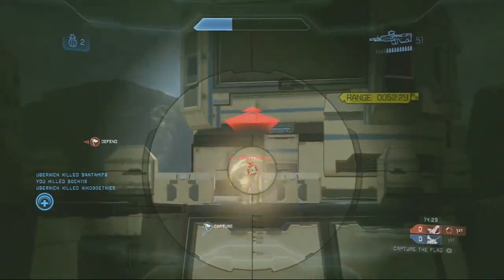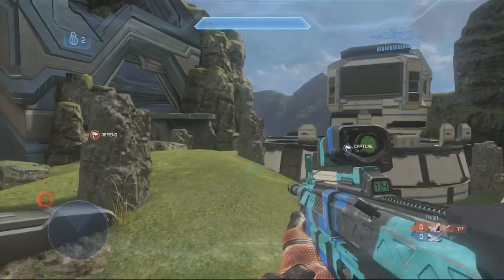55-0 CTF: Best Gameplay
This is my best scoreline and potentially best gameplay I'm pretty psyched about this game so hope you guys enjoy.